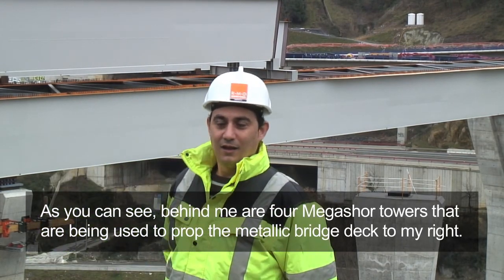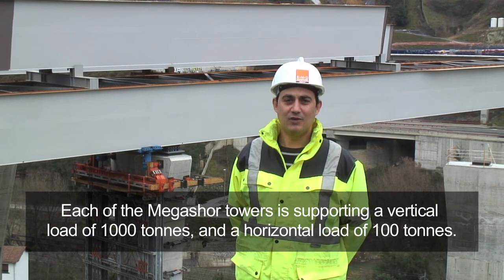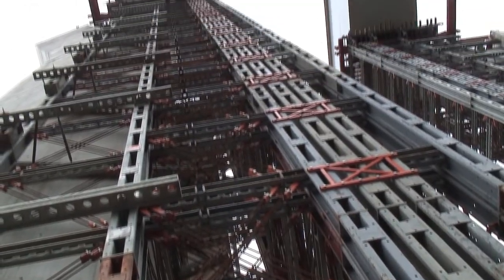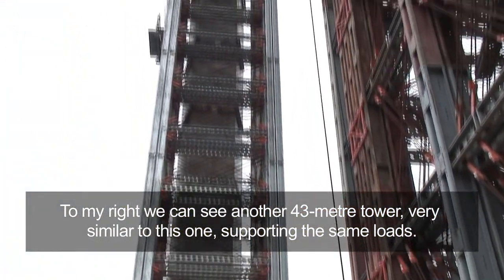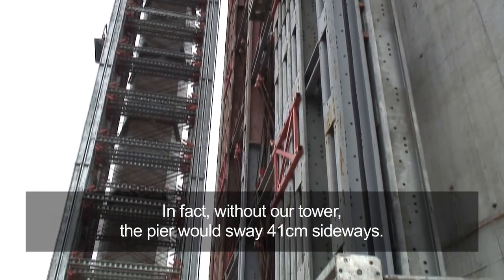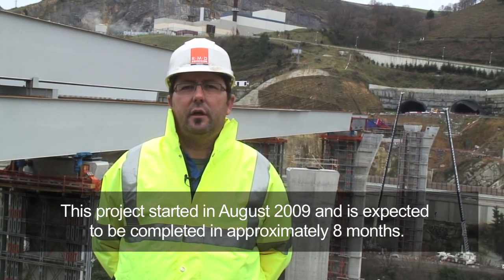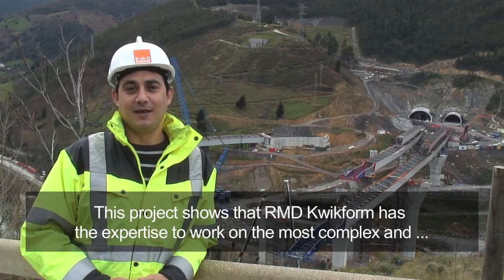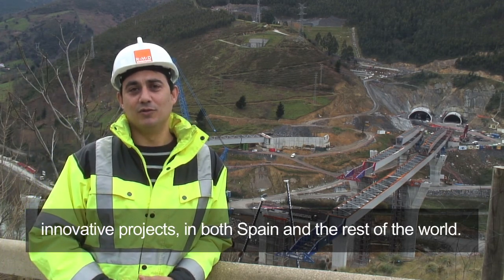RMD Kwikform Cadagua Viaduct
RMD Kwikform Iberica supplies falsework, including 50m high Megashor towers to construction of viaducts crossing the Cadagua valley.